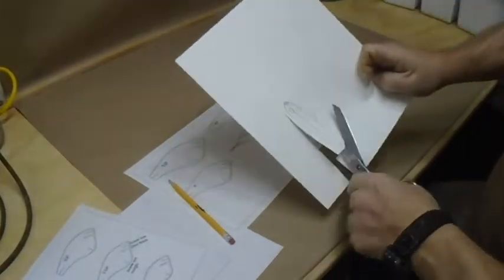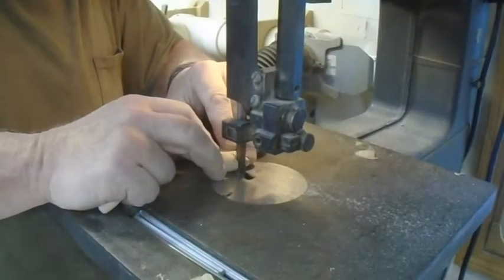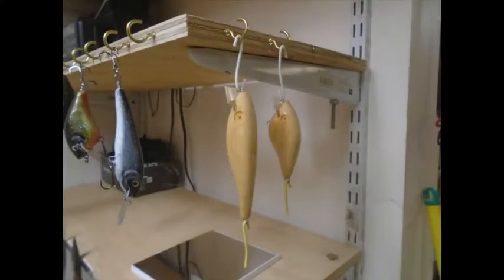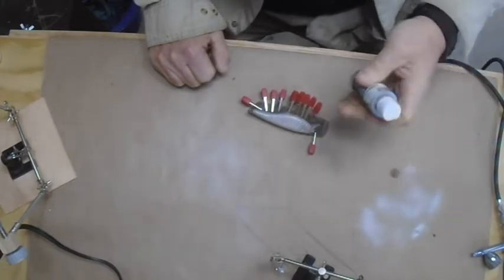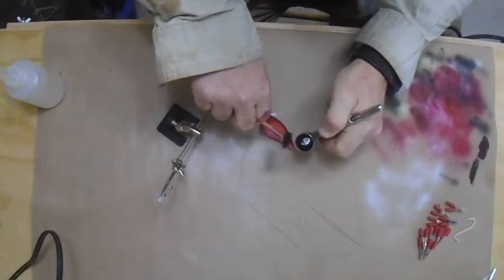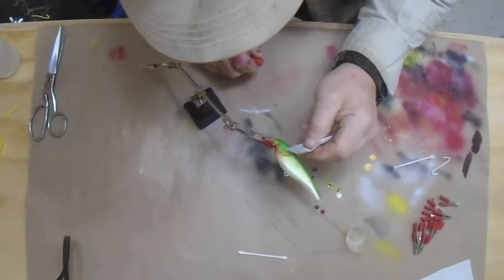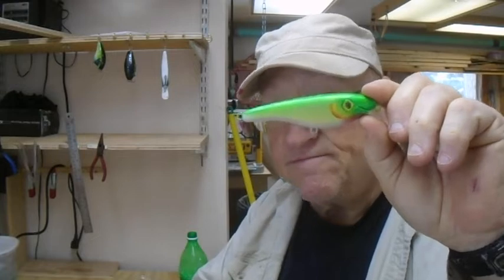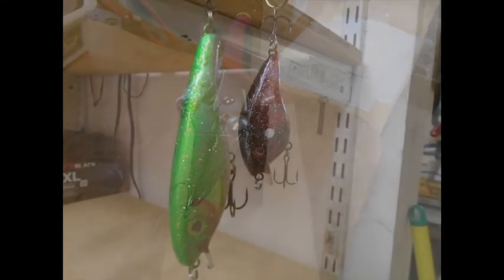Red and Bright Crankbaits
Still a beginner I've made two baits this time. One Red and one Bright (Greenish).